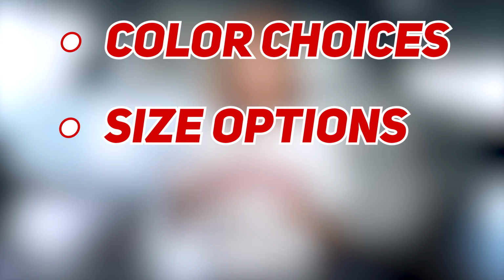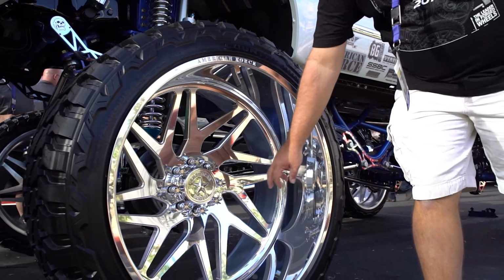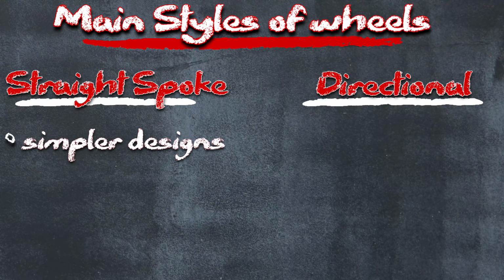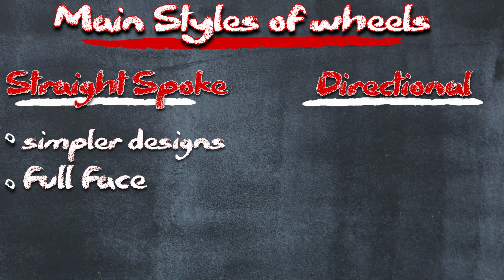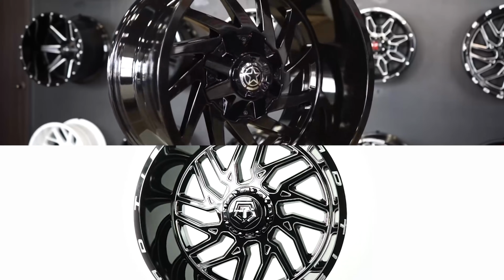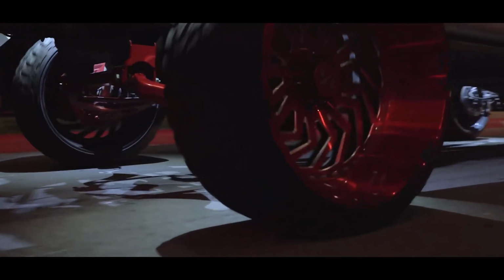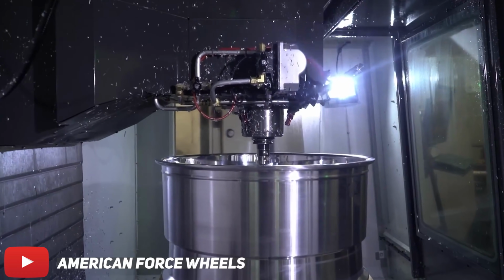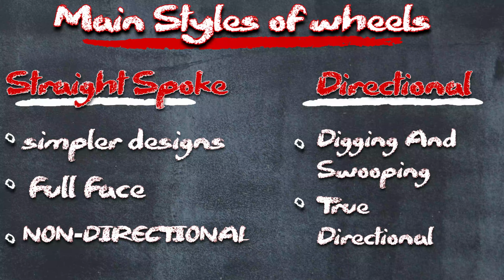Directional Designs Are Changing Truck Wheels!?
Proper Directional can be a confusing term when it comes to selecting aftermarket truck wheels for any build! Junior from ARKON Off-Road is here to explain what Proper Directional means, why you should consider Proper Directional wheels on your truck, how they differ from straight spoke wheels, and much more.

0:00 Intro
0:42 Proper Directional?
1:09 Straight Spoke
1:58 Directional
2:27 Sub Categories
3:34 Cast Wheel Market
4:56 True directional
6:04 Outro

 ➕Add YOUR truck to our Fitment Gallery!